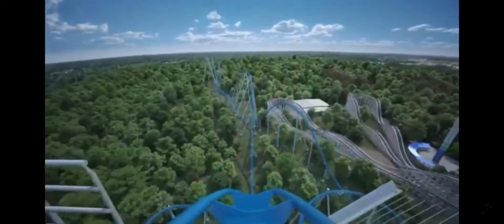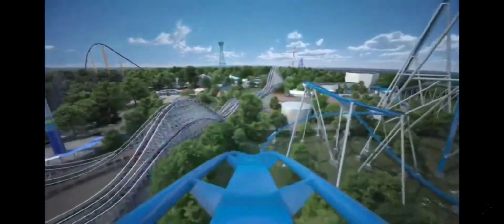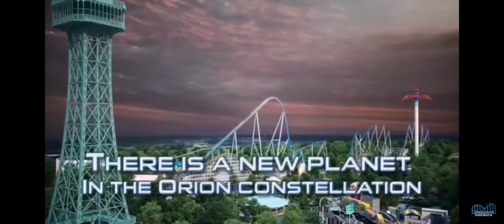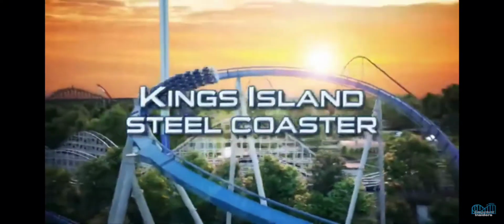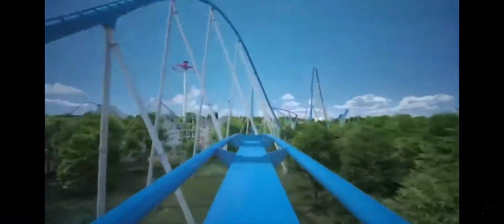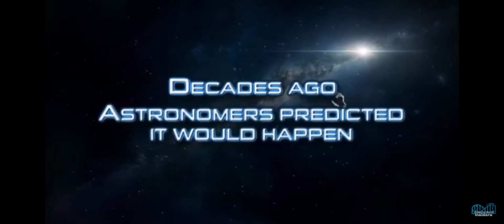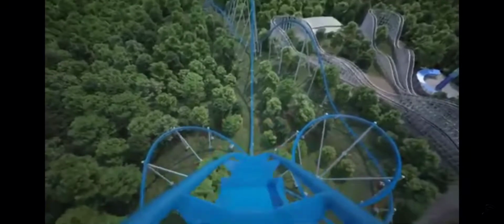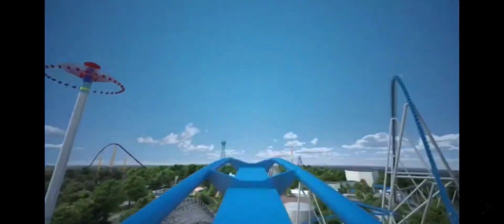Orion Analysis New for 2020 Kings Island Giga Coaster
Kings Island has officially announced there giga coaster, but was it really what we were looking for? Here is my full opinion on orion at Kings Island!